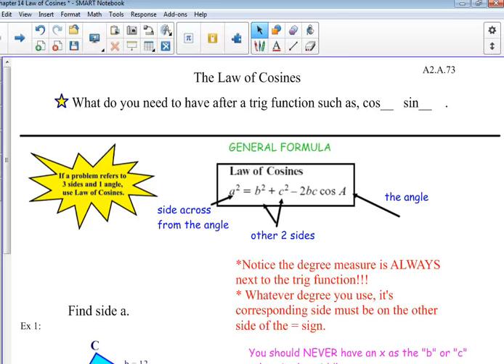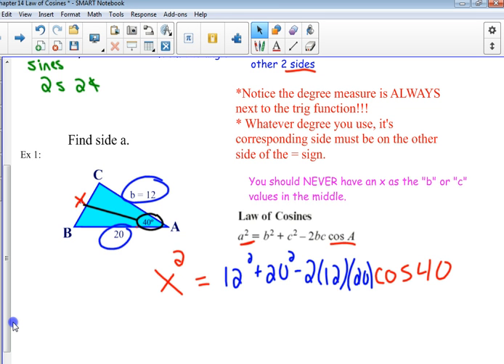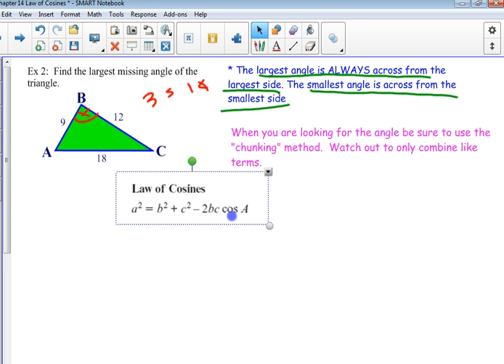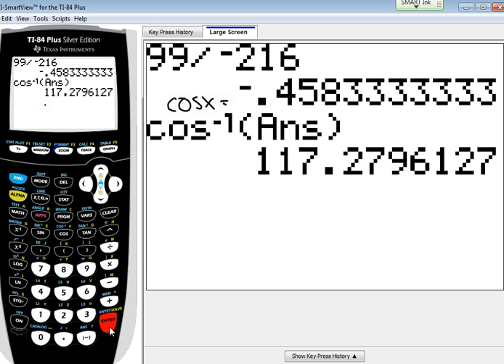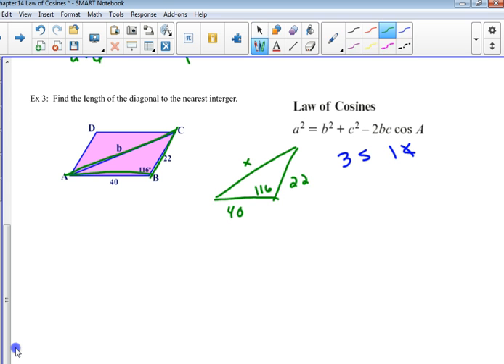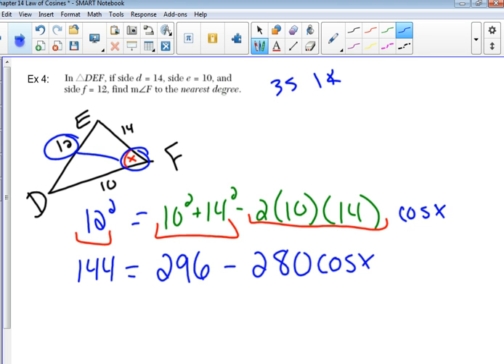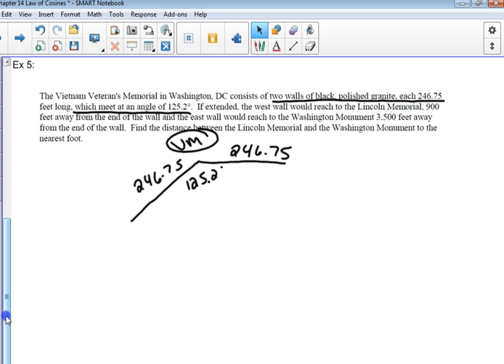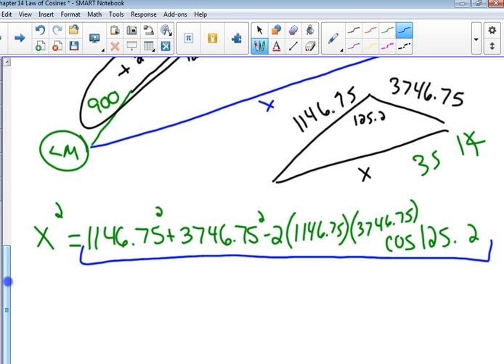Algebra2Trig (Lesson 14.4) - Law of Cosines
Students will use the Law of Cosines to find the missing sides and angles of a triangle.